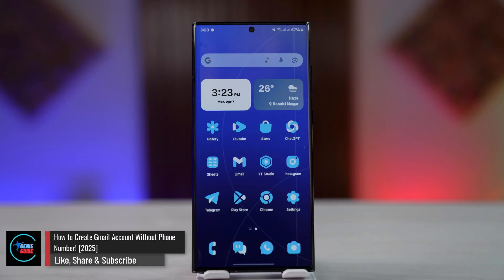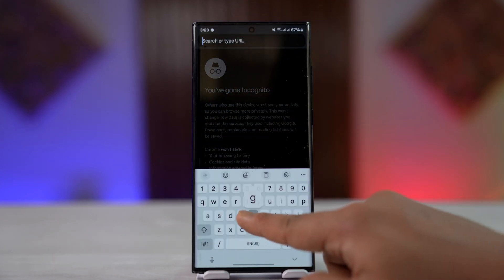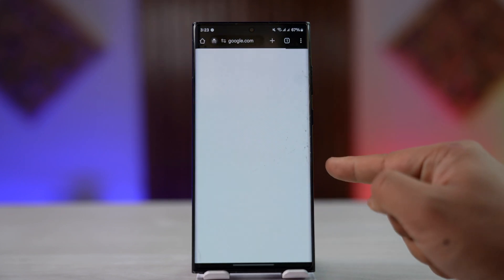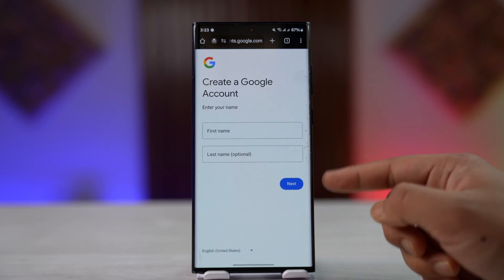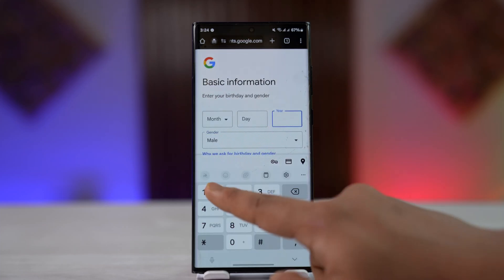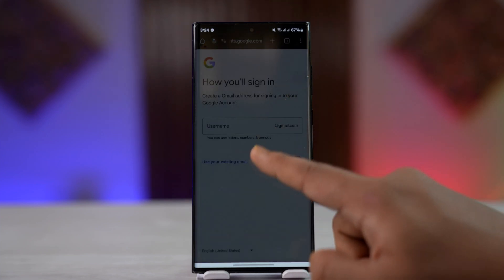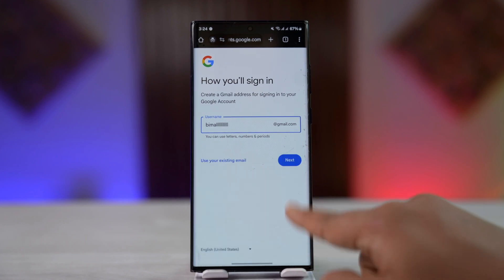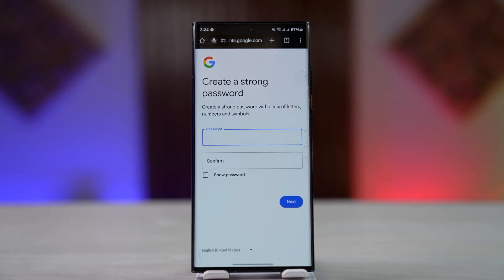How to Create Gmail Account Without Phone Number ! [2025]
Creating a Gmail account without a phone number is entirely possible, and this video shows you how to do it step by step. While Google may sometimes request a phone number for account recovery or verification, it's not always mandatory—especially if you follow this process carefully.

Start by opening your browser and visiting In the top-right corner, click on **Sign in**, and then choose **Create account**. When asked, select **For myself** to begin creating a personal Gmail account.

Next, fill in your first and last name, then tap **Next**. You’ll be prompted to enter your date of birth and gender. Enter valid information, as your age can affect whether you're required to add a phone number—users under 15 or over a certain threshold may trigger additional checks.

After that, you'll be asked to choose a Gmail username. Pick something unique and easy to remember, then tap **Next**. You'll then be asked to create a strong password and confirm it.

In many cases, Google will now ask for a phone number for recovery and verification. However, this is usually optional. If the phone number screen appears, look for a **Skip** button—tap it to continue without entering a number. If you don’t see the option to skip, try using a different browser or device, or turn on Incognito mode, which often bypasses automatic prompts for phone verification.

Timestamps:
0:00 Introduction
0:17 Visit google.com and click Create Account
0:31 Enter personal details and birthdate
0:52 Choose a Gmail username
1:06 Create a password and skip phone number
1:21 Conclusion